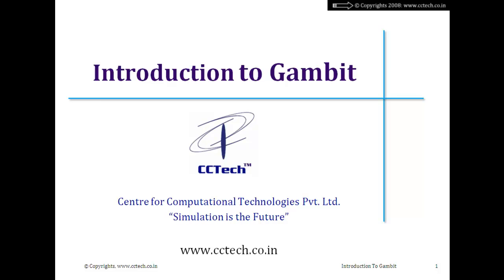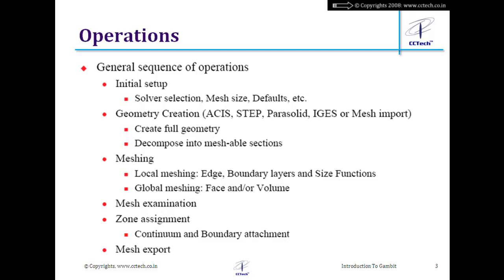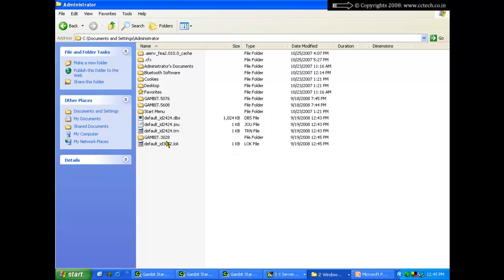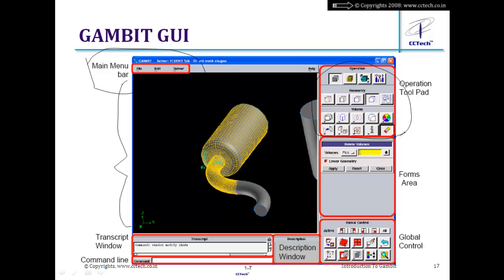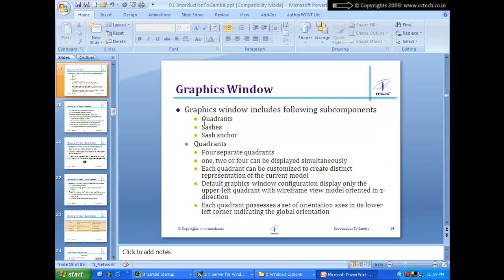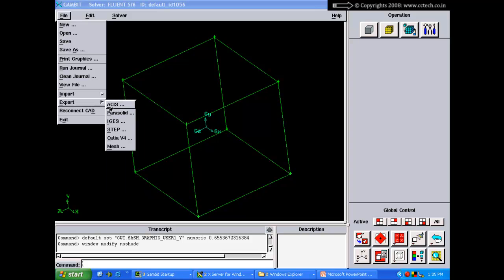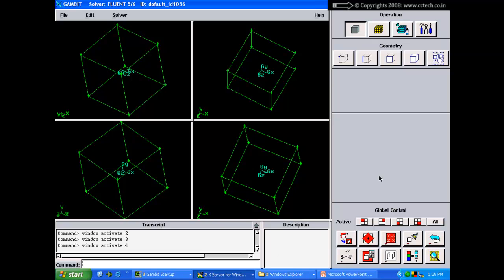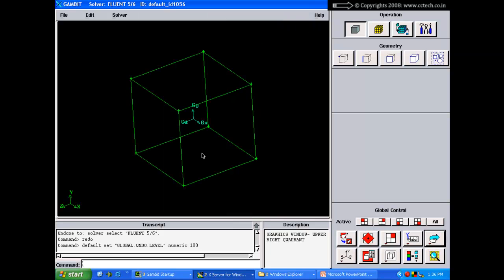CCTech - GAMBIT Lecture 1 - Introduction To User Interface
GAMBIT is Geometry And Mesh Building Intelligent Toolkit. This pre processing tool is developed by ANSYS FLUENT.

It is one of Computation Fluid Dynamic (CFD) preprocessors for model's designing and meshing. It uses a graphical user interface (GUI) when taking the input so this makes the design process more easier when bulding, designing and meshing. GAMBIT can accomodate several kinds of modelling software output and also can import several models of ACIS, STEP, Parasolida, IGES etc.

About LearnCAx: LearnCAx is the online training division of Centre for Computational Technologies (CCTech), a leading product development, consulting organization in the area of Computational Fluid Dynamics.

You can register for free on our for accessing demo videos and more.

We also offer online course on following: Computer Aided Geometric Design and C ++ geometry programming CFD modeling using ANSYS ICEM-CFD and ANSYS FLUENT Heat Transfer modeling using ANSYS FLUENT Multiphase Flow Modeling using ANSYS FLUENT

We would be glad hear to from you.